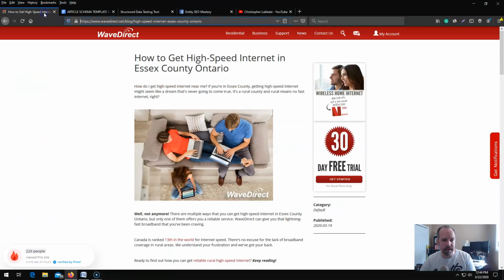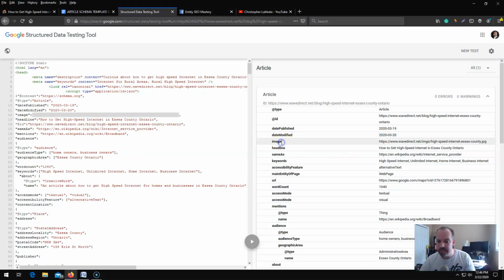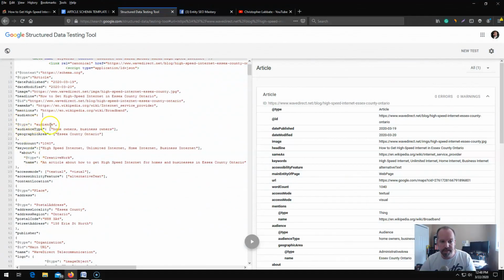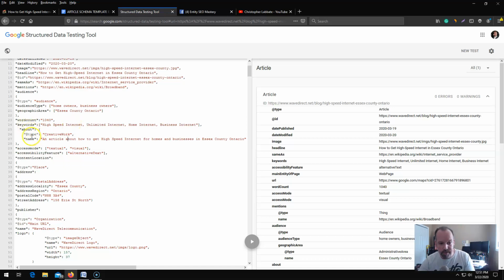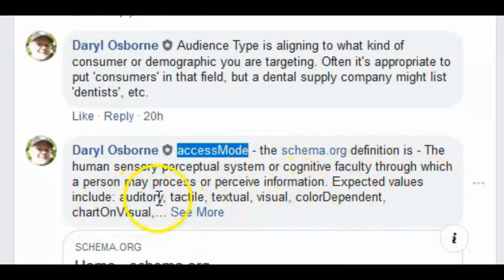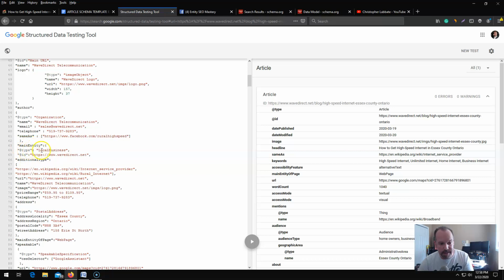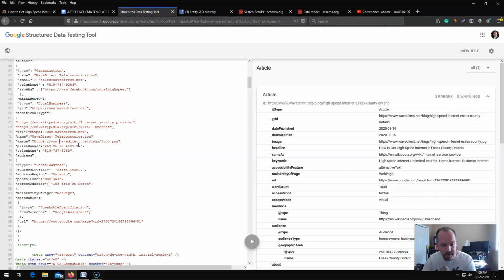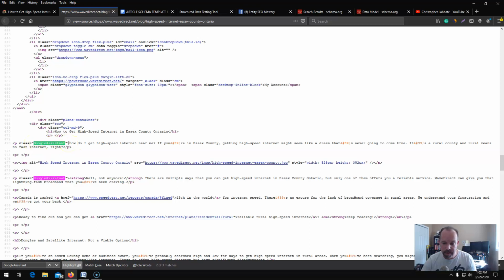Schema Crash Course - Part5a - Schema Markup for Articles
In the fifth video of this schema crash course series, we will be using advanced article schema to help rank our web pages with better locality and topical relevance.